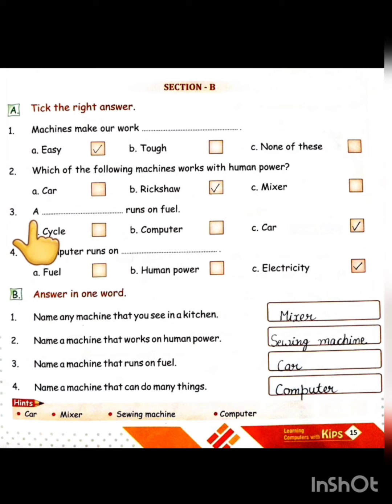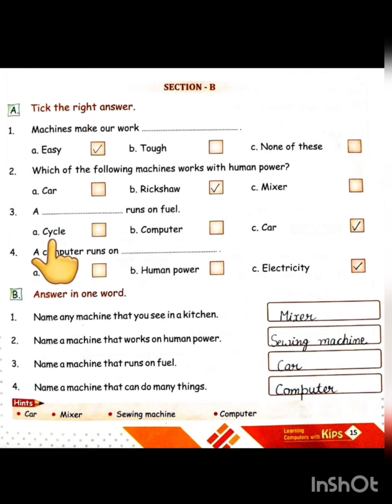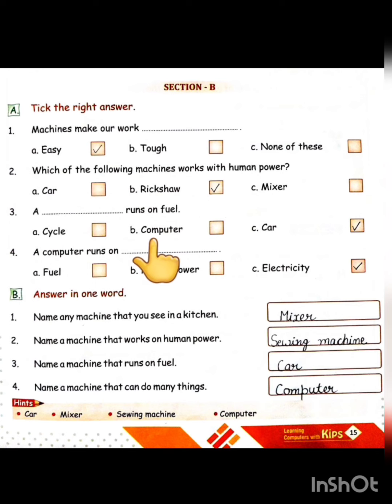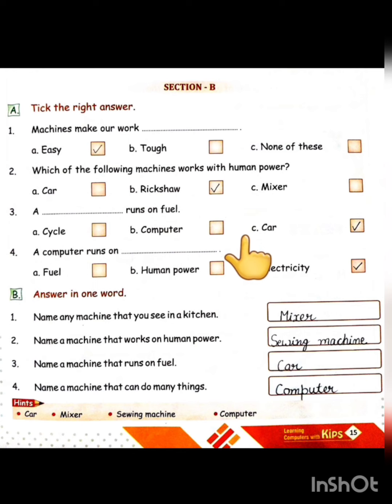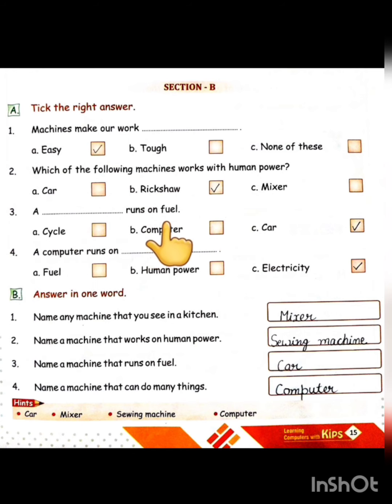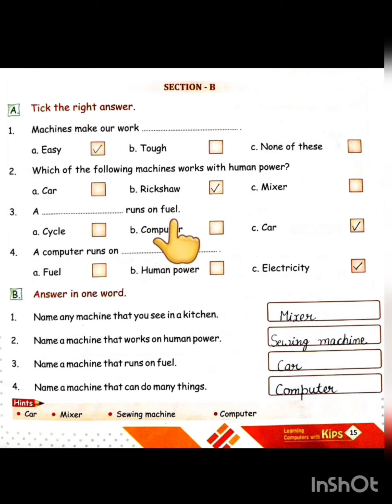Class-1 Ch-2 (Revision Section-B) CYBER TOOLS